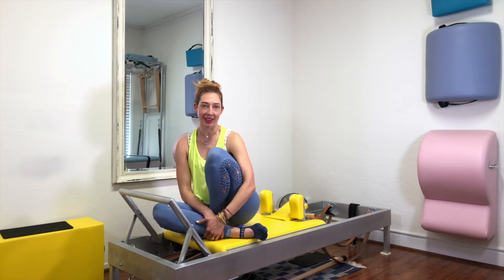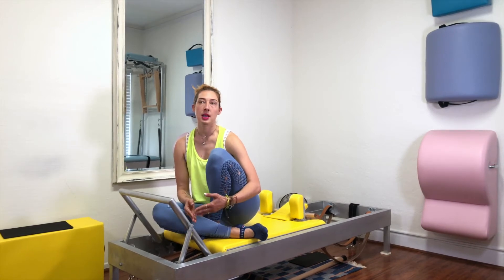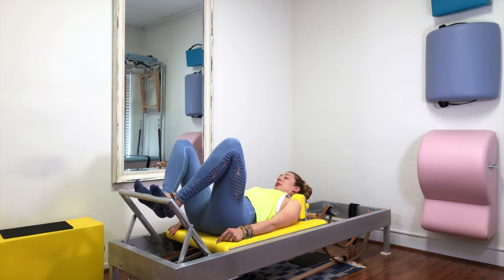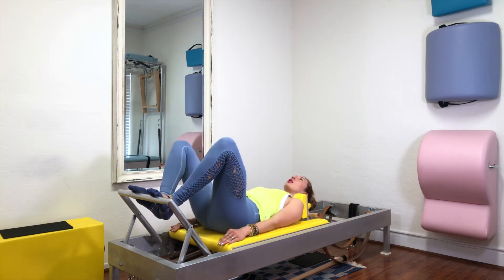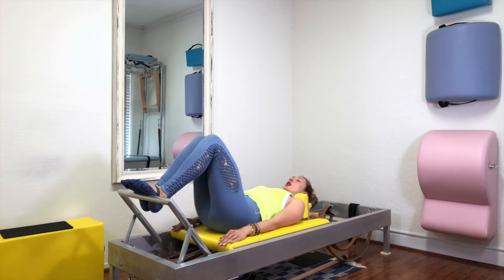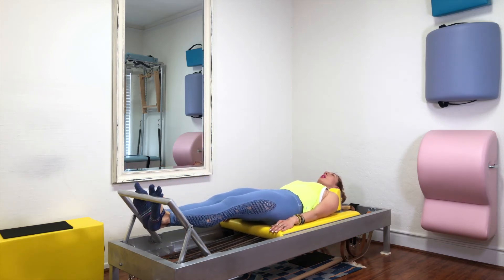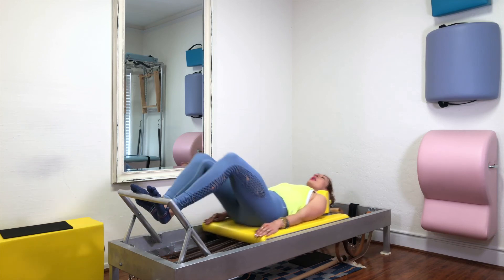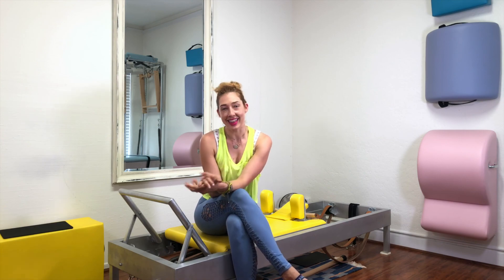Footwork on the Reformer | OPC Tutorial